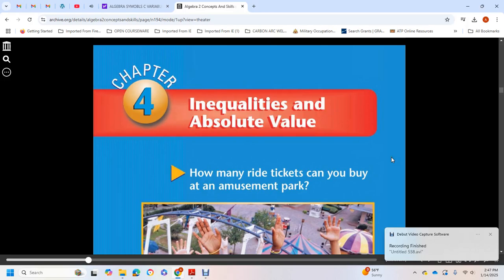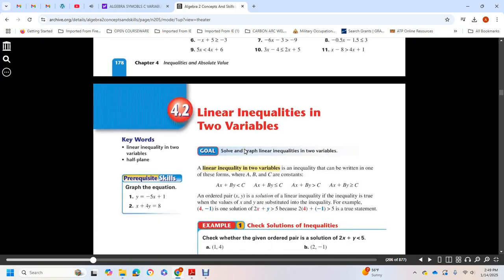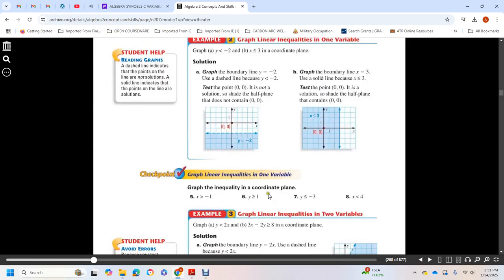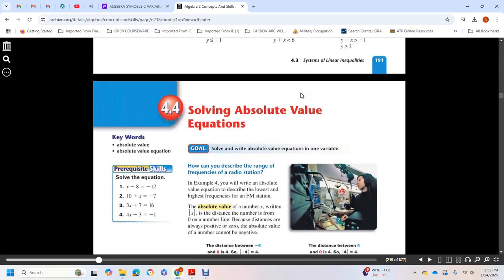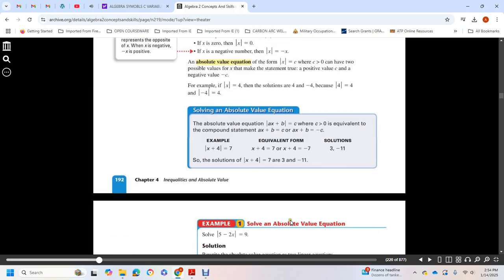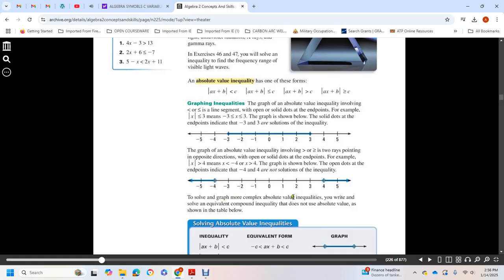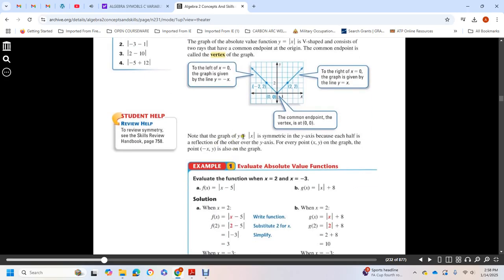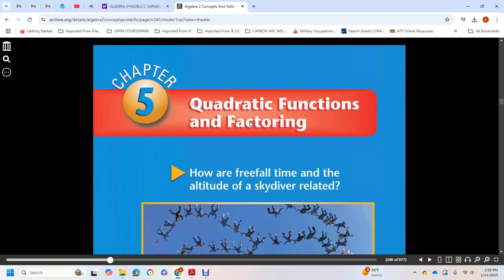ALGEBRA II CHAPTER 4 INEQUALITIES AND ABSOLUTE VALUE